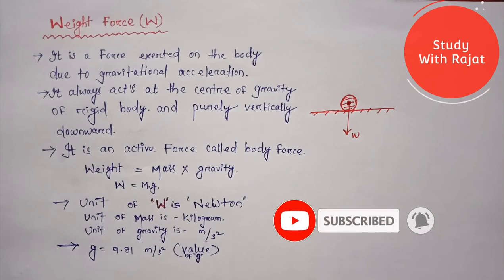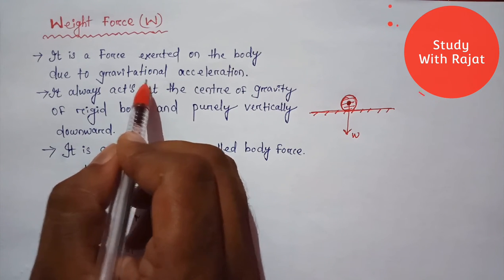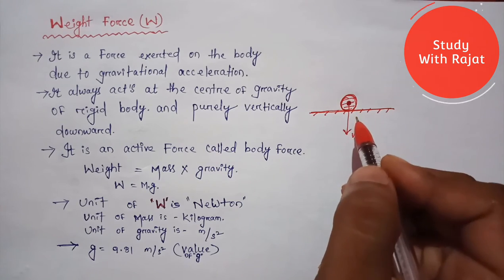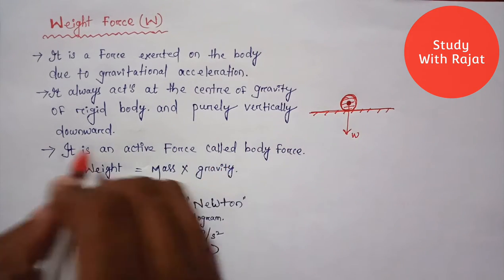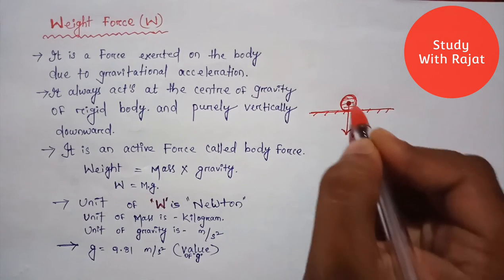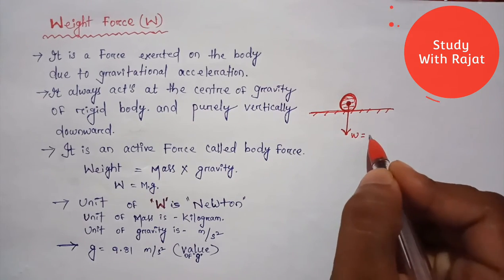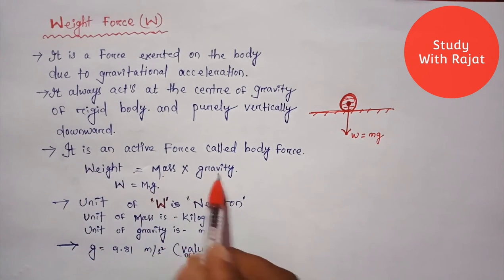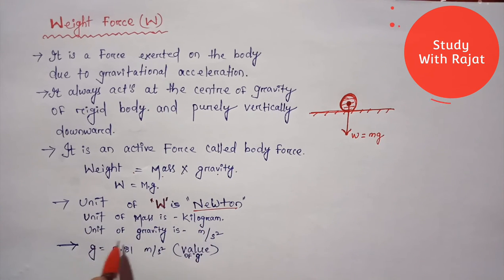Weight Force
THIS VIDEO WILL EXPLAIN ALL THE CONCEPT OF WEIGHT FORCE

FRICTION FORCE AND REACTION FORCE
FORCE, FORCE SYSTEM AND THE TYPES OF FORCES.
System of forces
colinear force
coplanar force
concurrent force
nonconcurrent force
coplanar concurrent force
coplanar non concurrent force
non coplanar non concurrent force
tensile force
compression force
Acceleration
gravity
Tension Force & Compression Force.